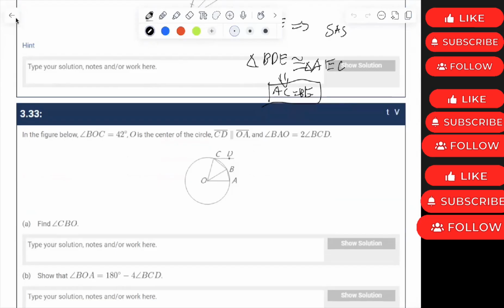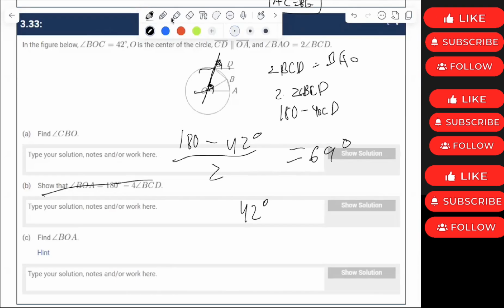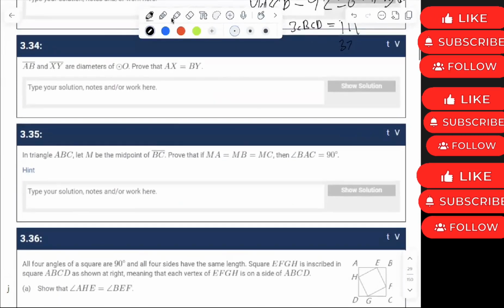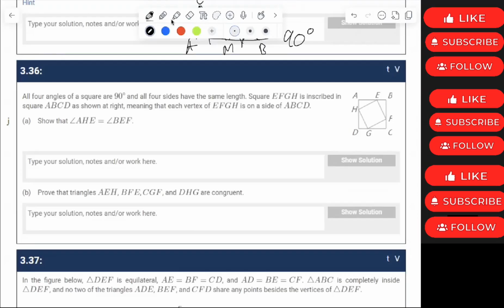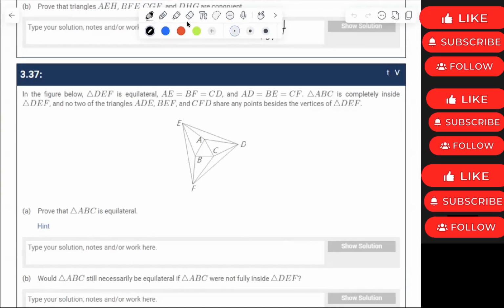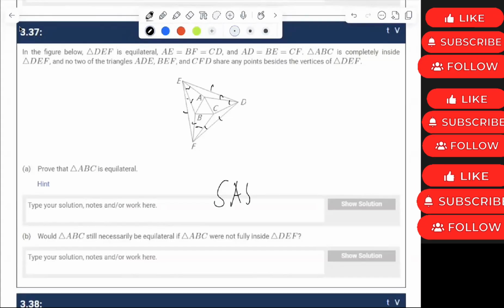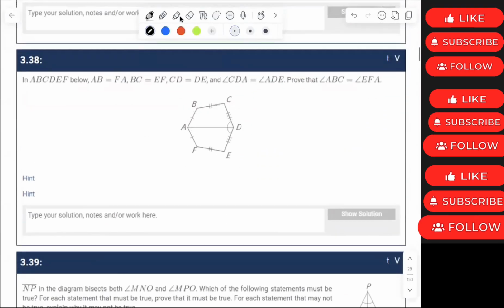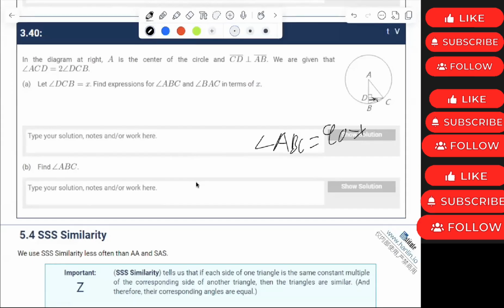Lesson 67 Geometry: Congruences